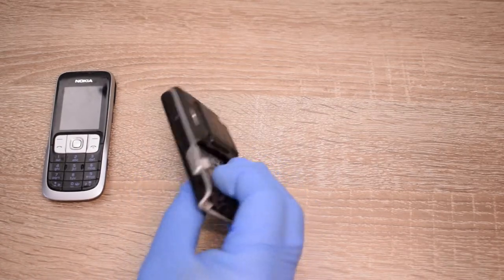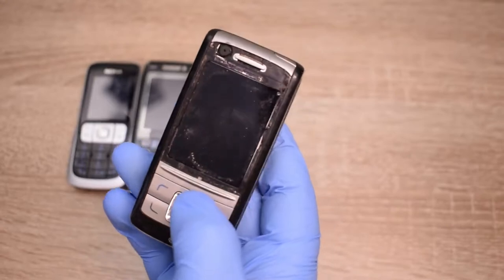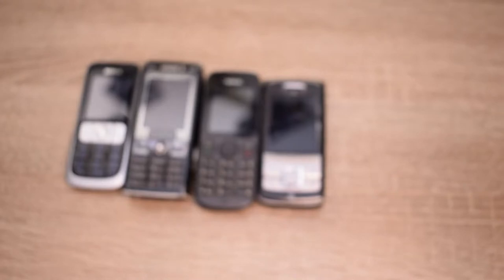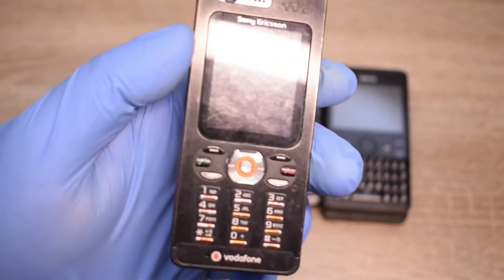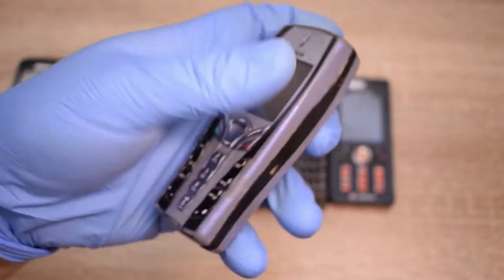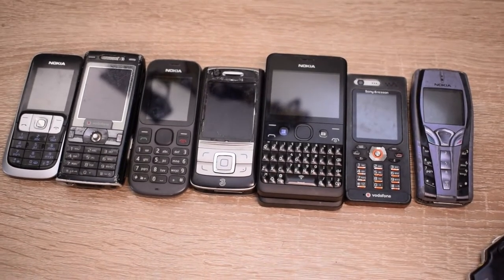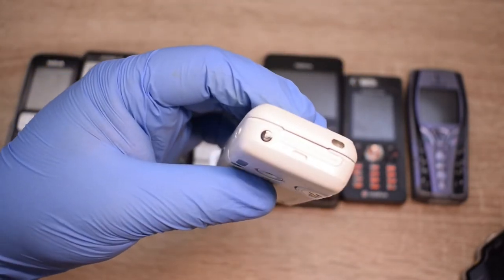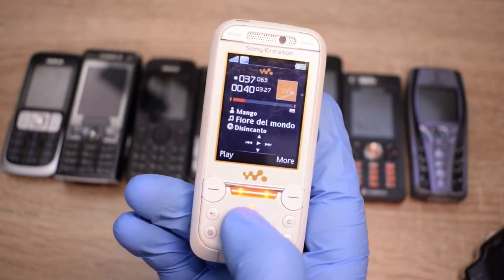Phone hunting 4